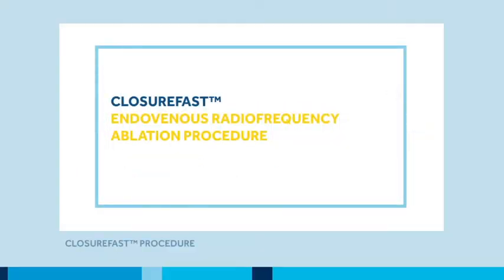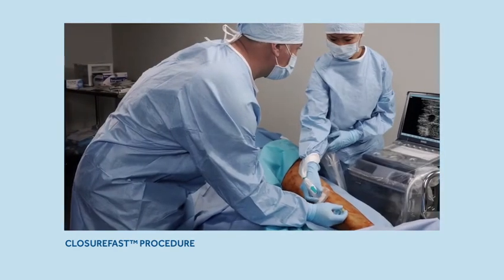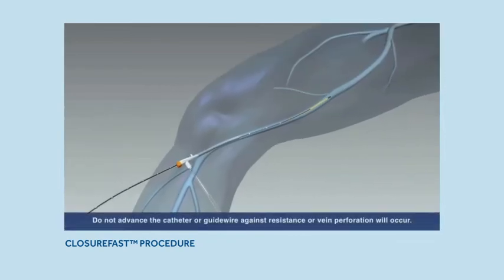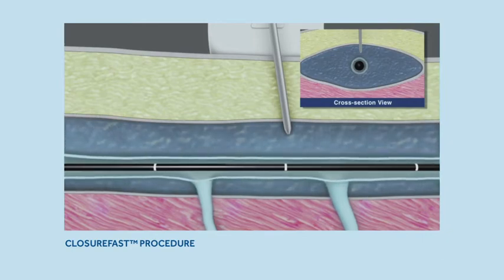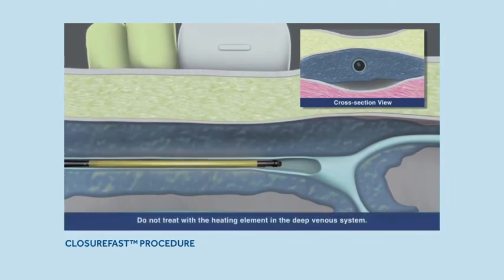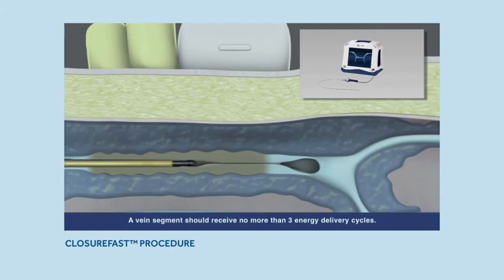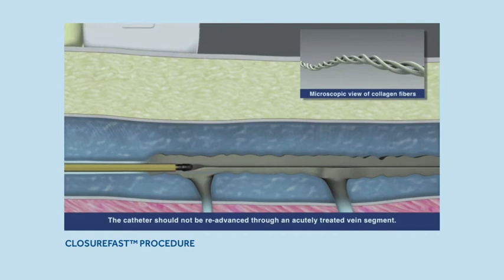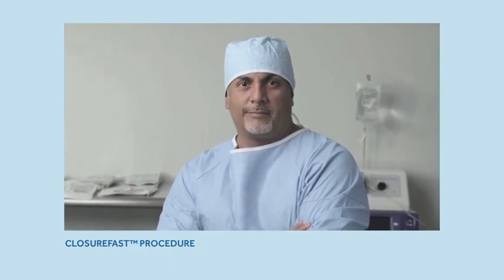CLOSURE FAST PROCEDURE - Radiofrequency Ablation (RFA)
A brief animation describing radiofrequency ablation: One of the commonly used treatments available to patients with vein disease.